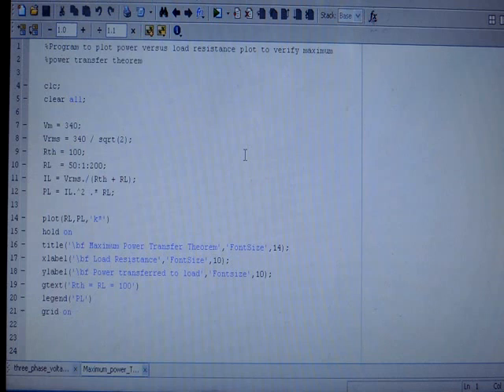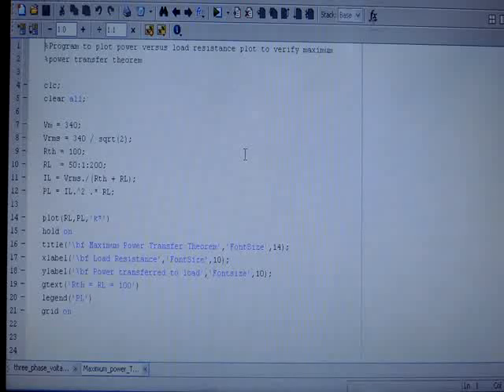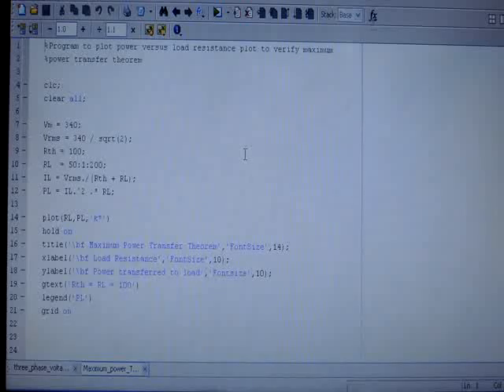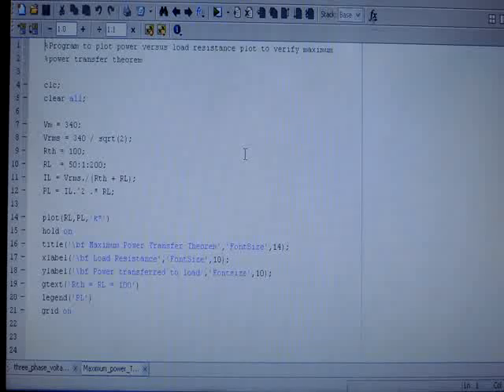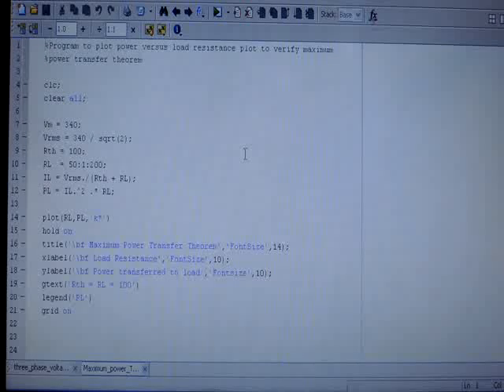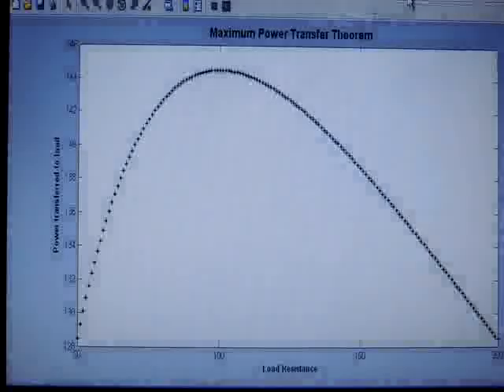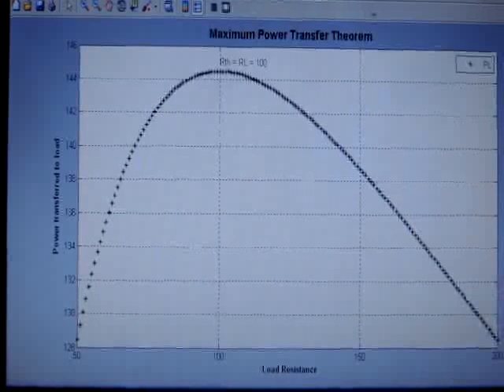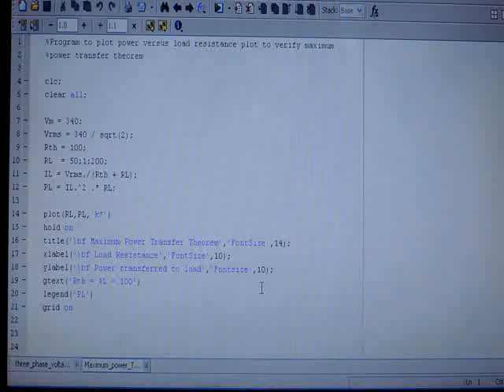Maximum power transfer theorem verfication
This interactive video verifies maximum power transfer theorem taught in electrical networks.This theorem is verified by Matlab code. A plot b/w load resistance versus load power is generated. The load resistance is taken as variable. The maximum power achieved is marked on the plot to verify the theorem. Indeed it will provide u the same experience as you perform it in your lab